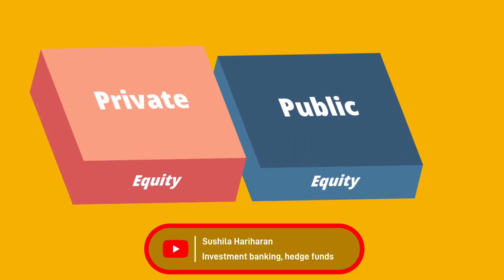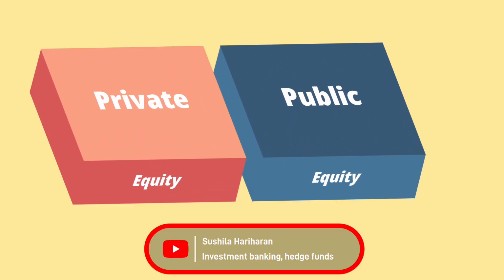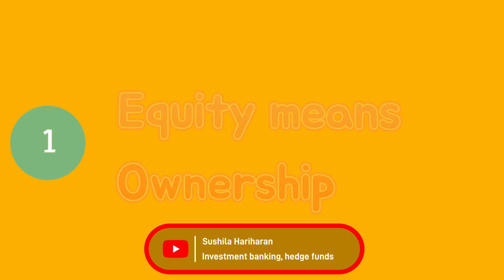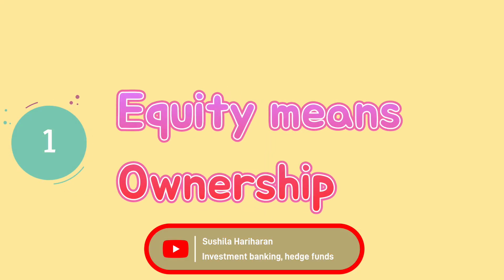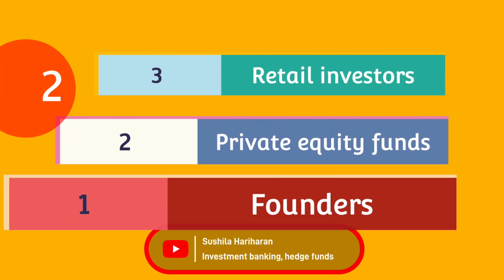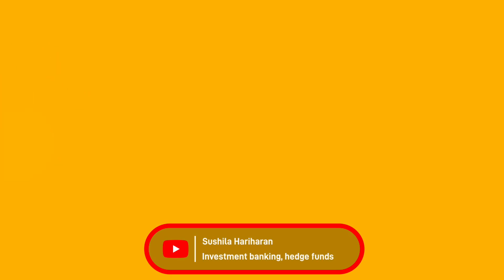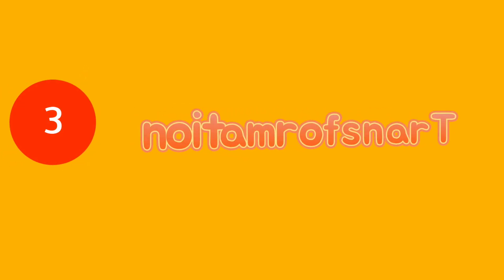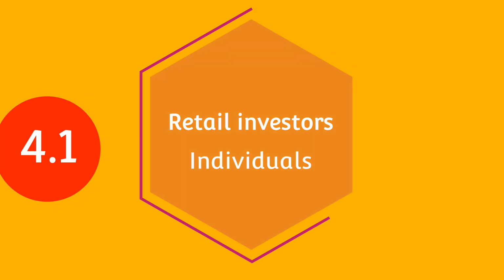What is Private equity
Difference between private equity and listed equity.